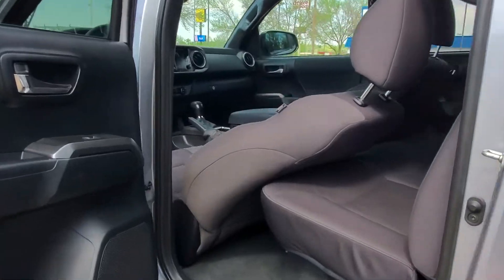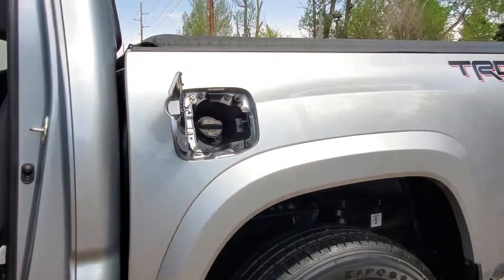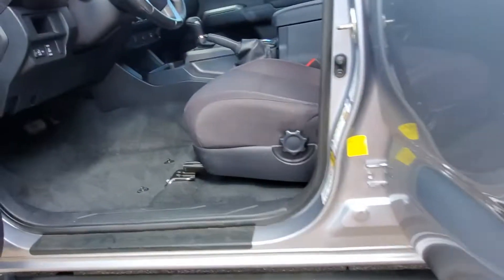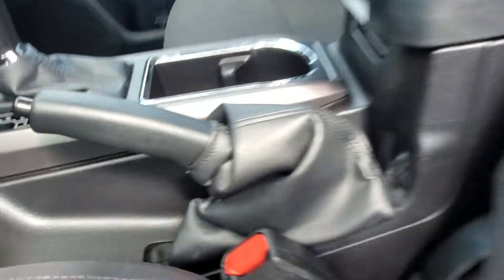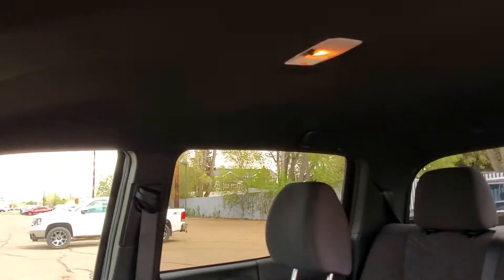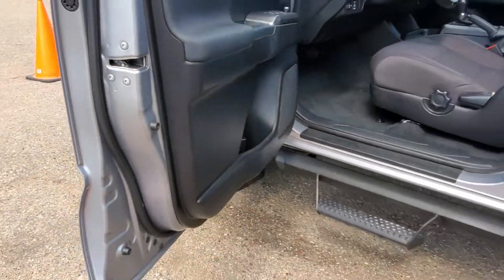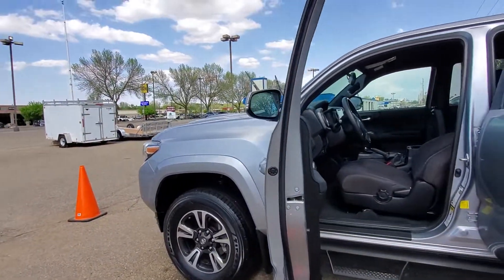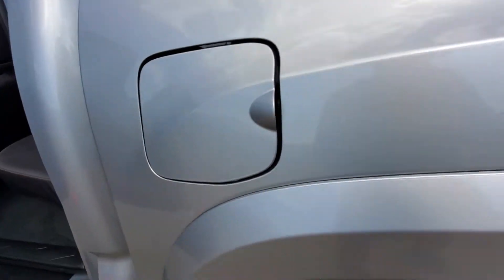after detail of a Tacoma truck